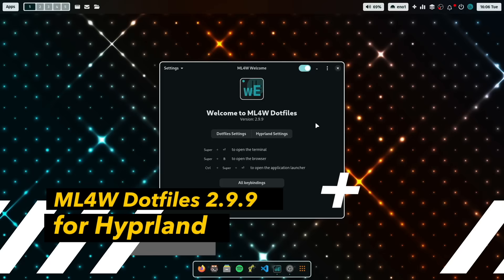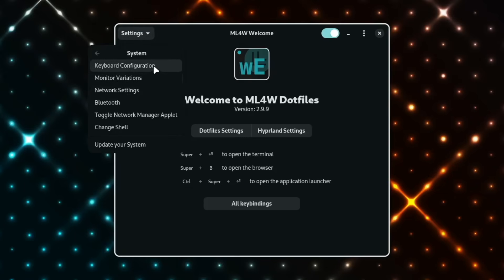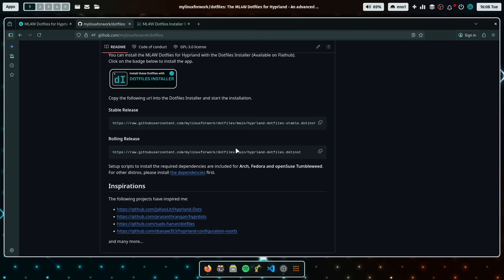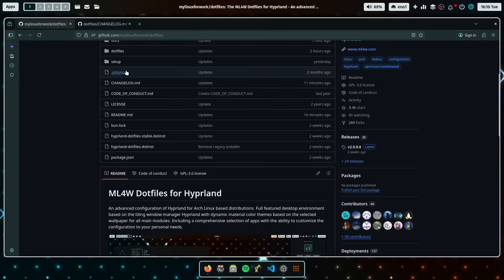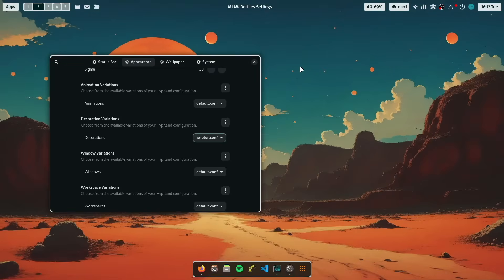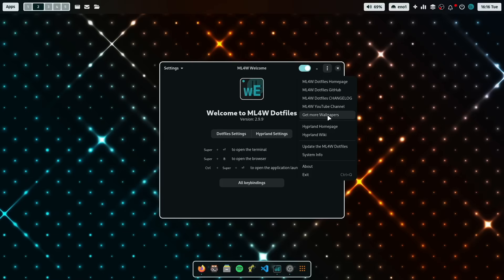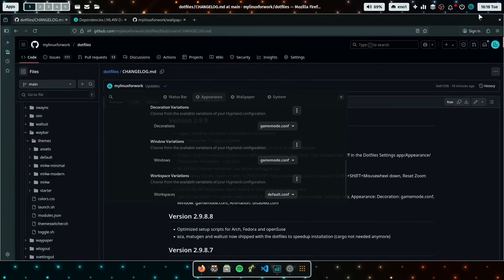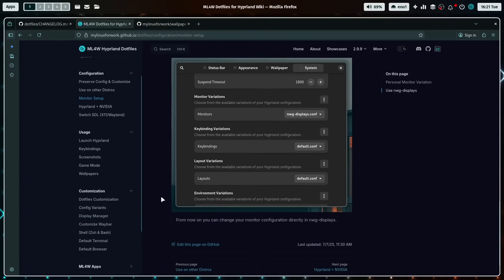ML4W Dotfiles for Hyprland 2.9.9. Display zoom, waybar blur, game mode. With Dotfiles Installer.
Step up your Hyprland experience with the latest ML4W Dotfiles version 2.9.9! This update is packed with new features and quality-of-life improvements, making your Hyprland desktop more efficient and visually appealing than ever.

In this video, we'll take a deep dive into the new features, including a stunning, blurred Waybar, a convenient display zoom functionality, and a dedicated game mode for optimized performance. We've also replaced the legacy installer with the new Dotfiles Installer, making it easier than ever to get started with this advanced and full-featured Hyprland configuration.

Don't forget to check out the links below for the installer and more!

What's new in 2.9.9:

Dotfiles Installer: Say goodbye to complex manual installations. Our new installer simplifies the setup process for Arch, Fedora, and openSUSE, so you can get up and running in minutes.

Waybar with Blur: Experience a sleek and modern look with a beautifully blurred Waybar that seamlessly integrates with your desktop.

Display Zoom: Need to focus on a specific part of your screen? The new display zoom feature gives you powerful magnification right at your fingertips.

Game Mode: Optimize your system for gaming with a dedicated game mode that reduces visual effects and prioritizes performance.

Font Awesome 7 Support: Enjoy a wider range of modern and crisp icons with full support for Font Awesome 7.

Cleaned-up Dependencies: We've streamlined the dependencies to ensure a cleaner and more stable installation.

00:00 Overview
01:18 Demonstration ML4W Dotfiles 2.9.9
02:27 Legacy installer replaced with Dotfiles Installer
03:58 Support for Font Awesome 7
04:32 Cleaned up dependencies
05:49 Waybar with blur
07:17 Display zoom
07:52 Link to Wallpaper Bank
08:32 Game mode support

Linux is an exceptional operating system that powers my business and personal life every day. It's stable, fast, and highly customizable to meet individual needs. On this channel, I share my Arch Linux setup, share experiences with different Linux distributions, featuring window managers like Hyprland and Qtile.